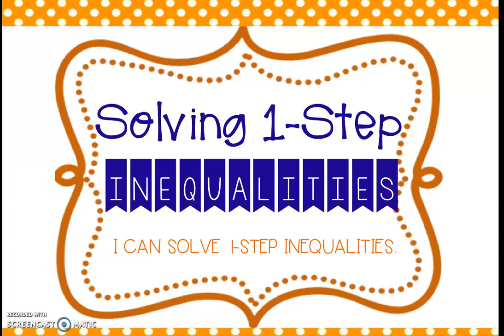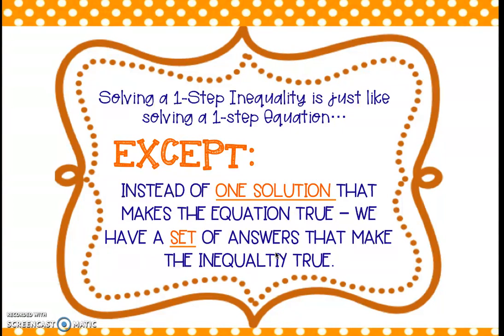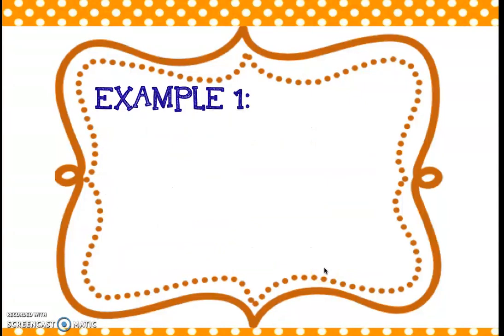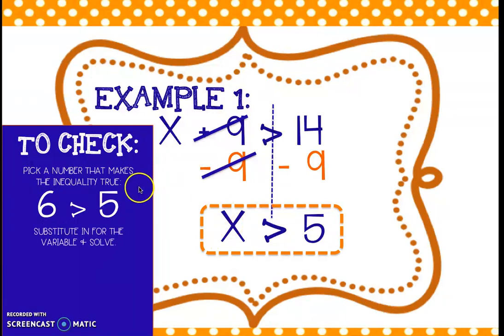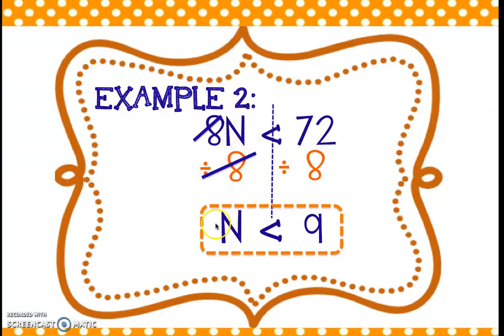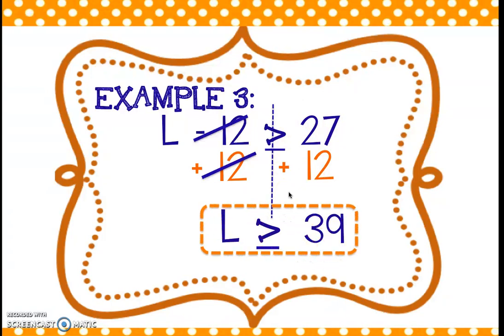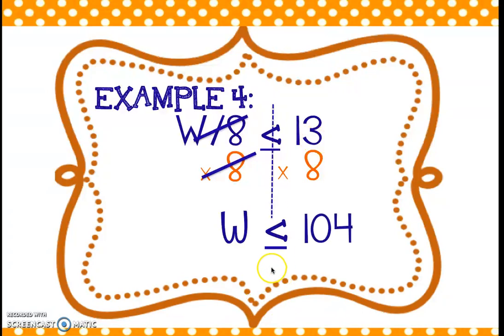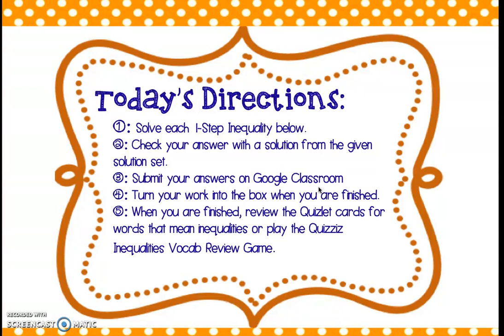Intro to Solving 1 Step Inequalities